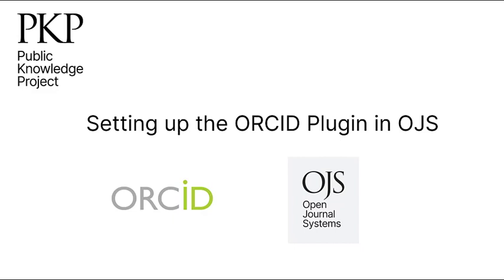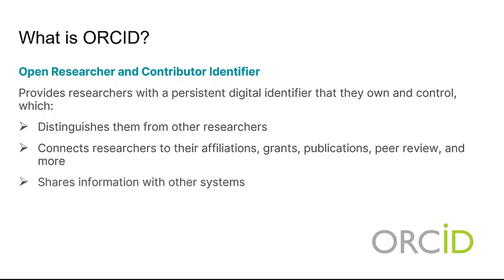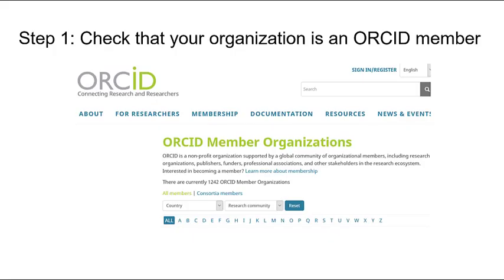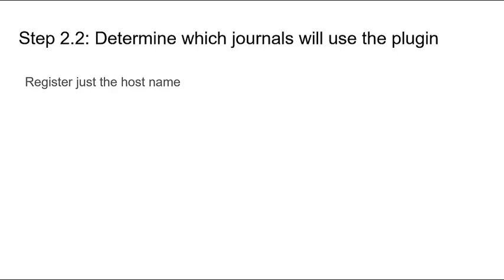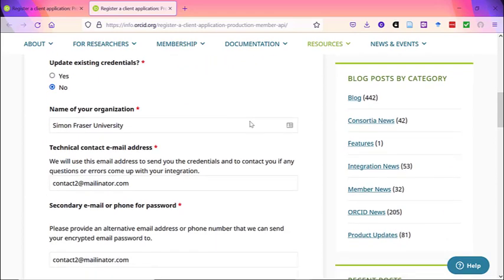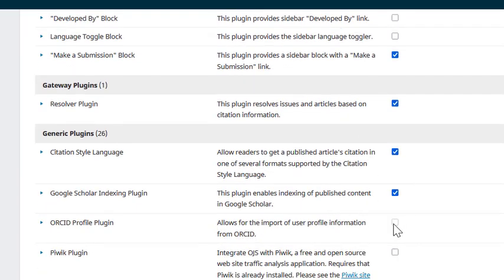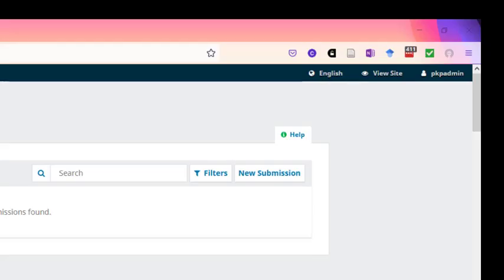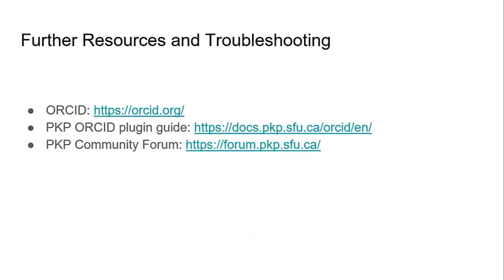Setting up the ORCID plugin in OJS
01:41 What is ORCID?
02:24 How does the ORCID plugin work in OJS?
03:15 Why should journals integrate ORCID?
04:16 How to apply for ORCID member API credentials
10:16 How to set up the plugin in OJS and inviting authors to connect

This video is for OJS administrators at ORCID member institutions, such as academic librarians,  who are interested in enabling the ORCID plugin in OJS so that authors can connect their ORCID profile with their published research.